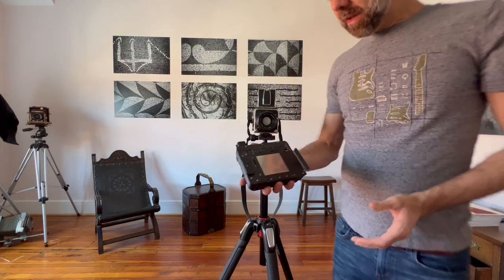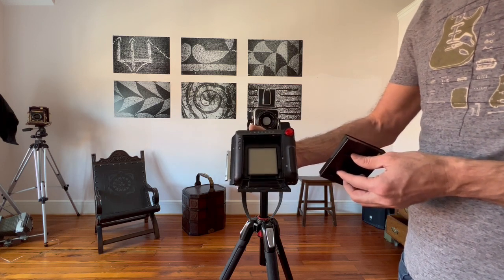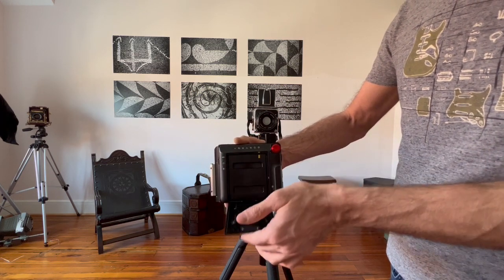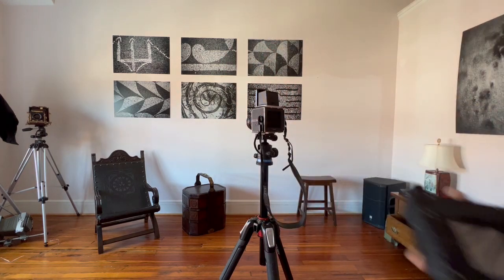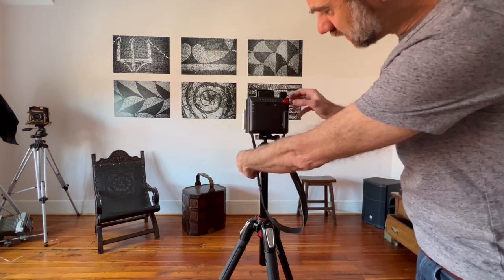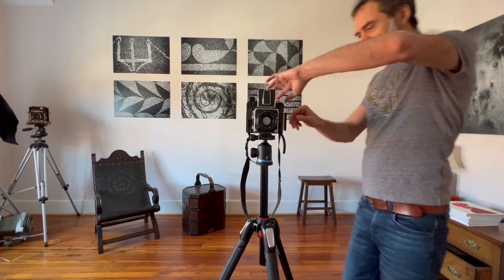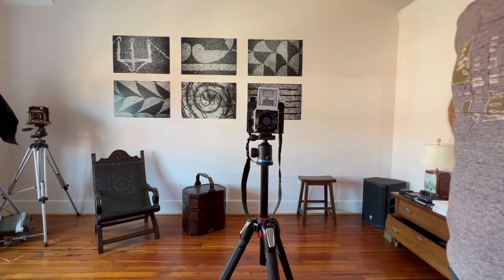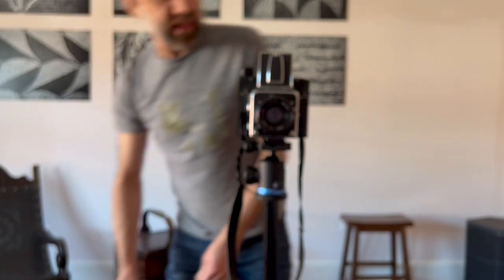Analogue.Studio Hasseblad Instax Square back demo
Hi everyone, I just shot an more extensive how-to video of the Hasseblad Instax Square film back for Hasseblad series V cameras (most, except the ELM, clearance issues).

Please watch before using the back, there are care instructions included.

By the way, the back takes two CR2 batteries, and I would change them every 10-12 pack of film or so. Keep with an film cartridge inside (partially used or empty) at all times.

Rate the film at ISO 320 indoors under subdued light and 400-500 in very bright sun outside. For _long_ exposures, I would rate it at ISO 200 or so, instax suffers from terrible exposure reciprocity.